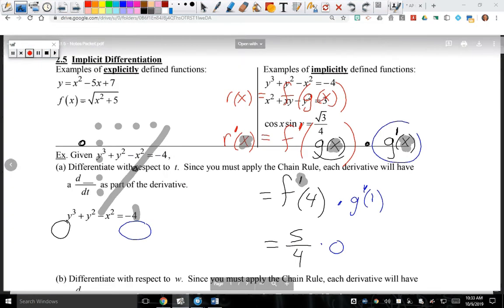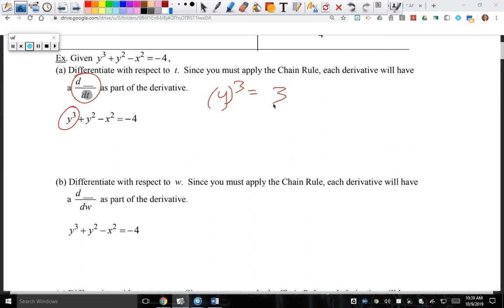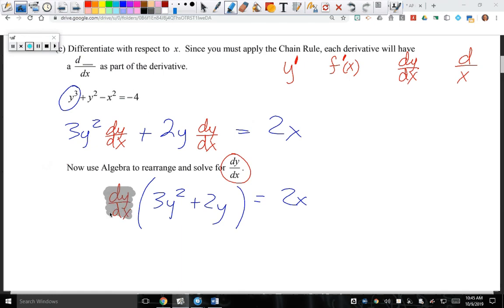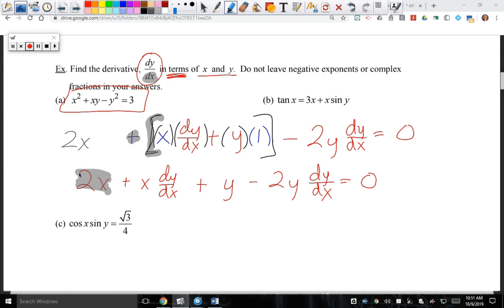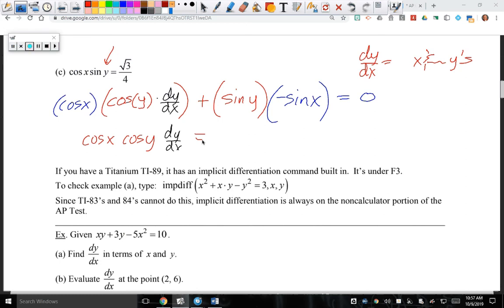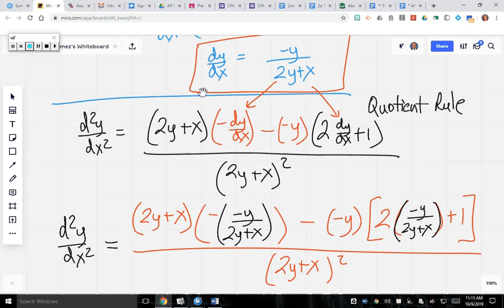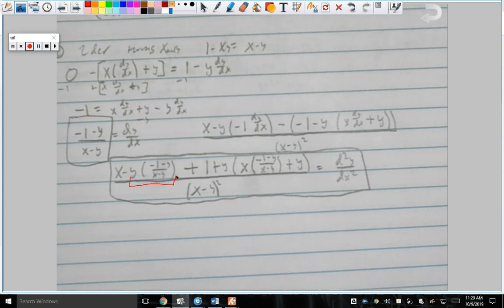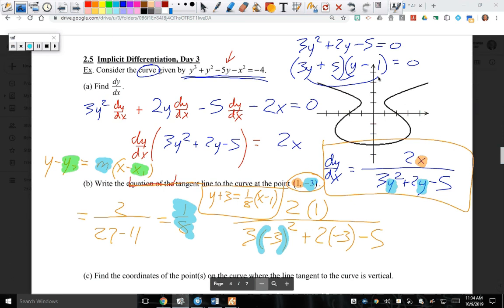AP Calc AB | Unit 3 - Differentiation: Composite, Implicit, and Inverse Functions | Day 2